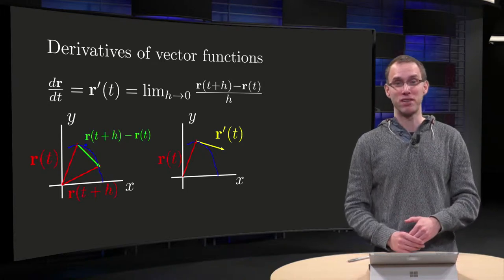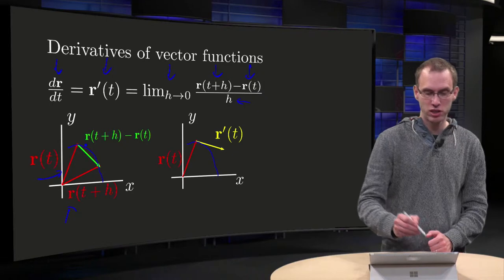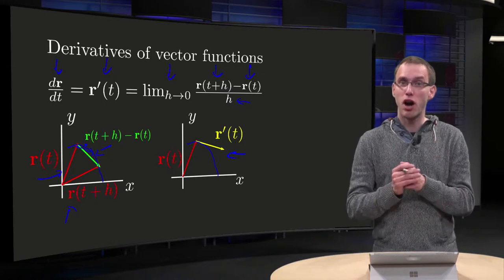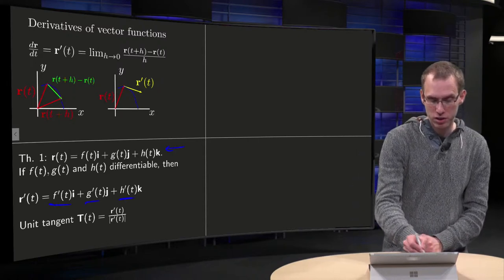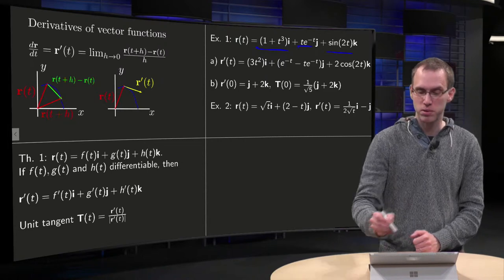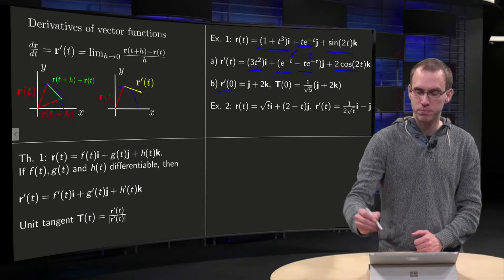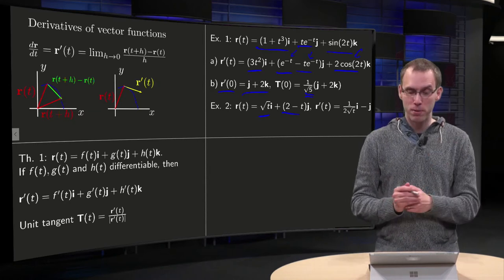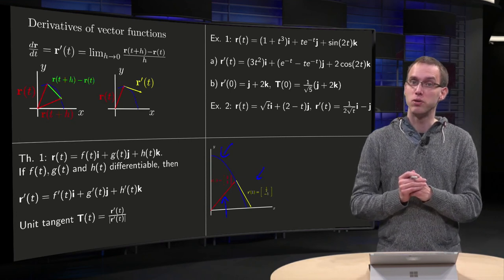The derivative of a vector function